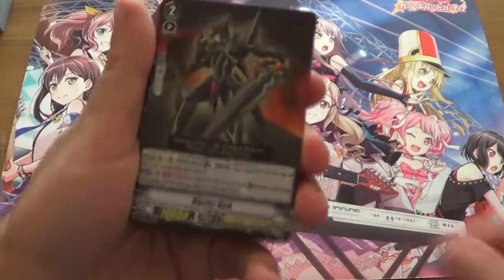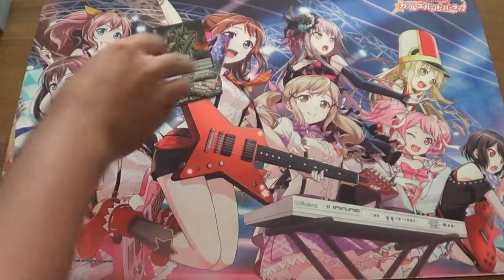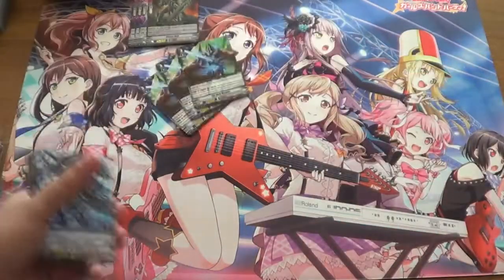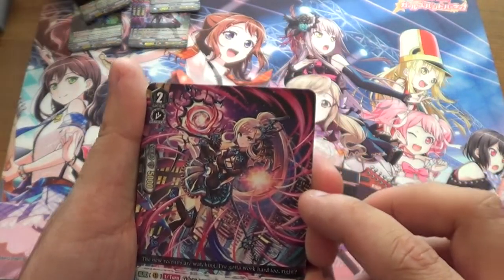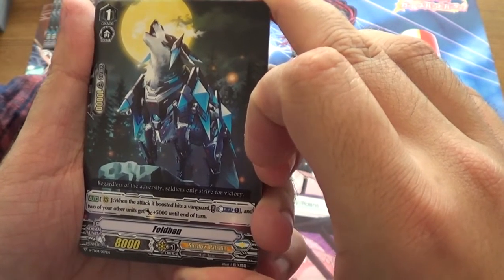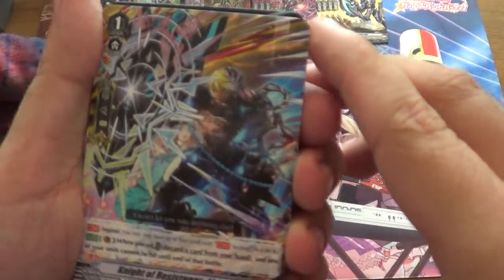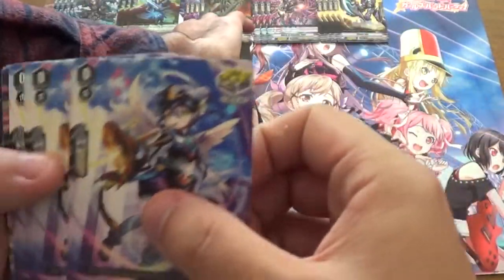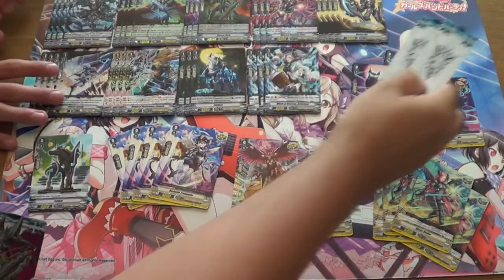Cardfight!! Vanguard - V Trial Deck 04: Ren Suzugamori Opening